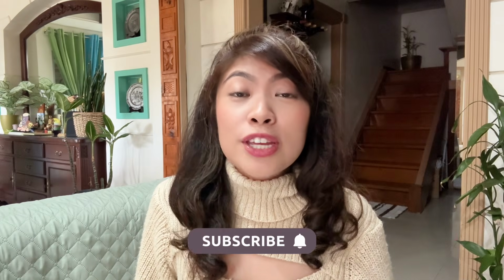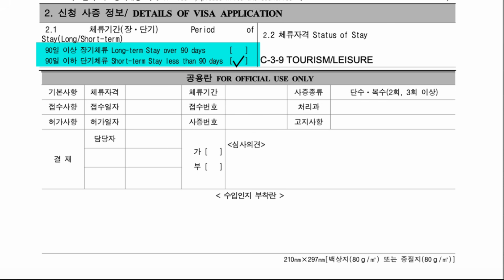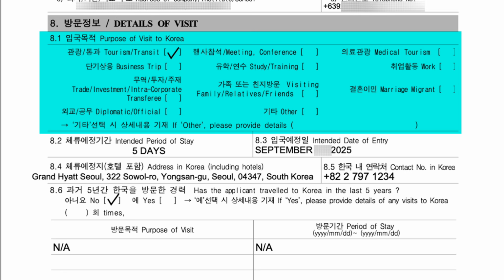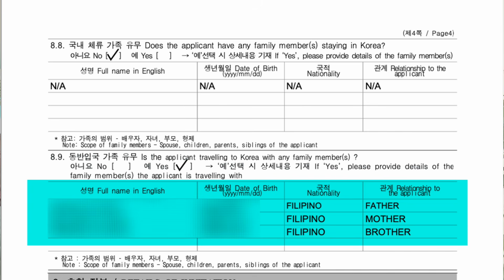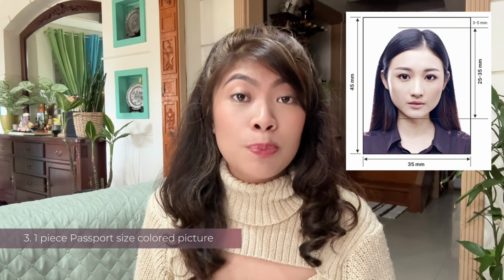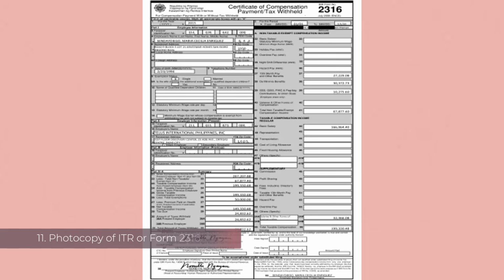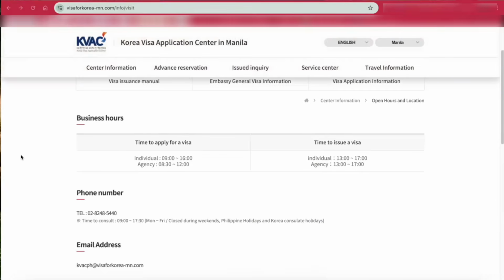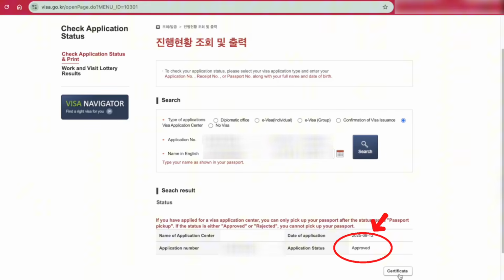How to Apply for a Korean Visa (Philippines) | KVAC Step-by-Step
✔ Planning to visit South Korea? In this video, I’ll show you the step-by-step process for applying for a Korean tourist visa from the Philippines through the Korean Visa Application Center (KVAC). From preparing requirements, filling out the application form, submitting documents, paying fees, tracking your application, and finally claiming your passport—I’ll walk you through the entire process based on my own experience.

We’ll also cover:
✅ What requirements you need depending on your status (employed, self-employed, student, housewife, retiree)
✅ How to fill up the Korean visa application form digitally using Adobe Acrobat Reader
✅ Updated visa application guidelines for 2025 (including the credit cardholder exemption for bank docs and ITR)
✅ KVAC location in BGC, Taguig, operating hours, and tips for submitting as a group or family
✅ Processing times, delivery vs. pickup options, and what to expect when claiming your passport

After just around 10 working days, I got my visa approved—multiple entry valid for 5 years!

Related topics covered on this video:
- How I Got a 5-Year Multiple Entry Korean Visa (Philippines | KVAC)
- Korean Visa Application Guide Philippines | KVAC Process Explained
- Philippines to Korea: How to Apply for a Tourist Visa via KVAC
- Korean Tourist Visa 2025 (Philippines) | Full KVAC Application Process
- Step-by-Step Korean Visa Application Philippines | KVAC BGC

INTRO MUSIC
♪ Sunset (Prod. by Lukrembo)